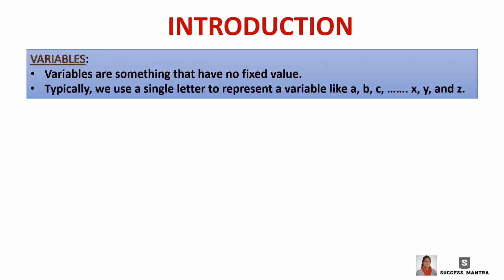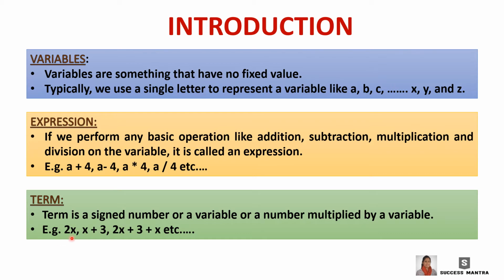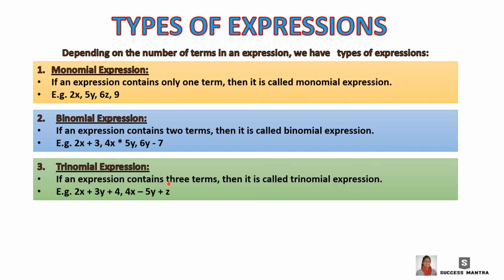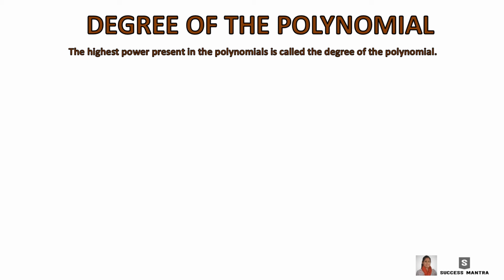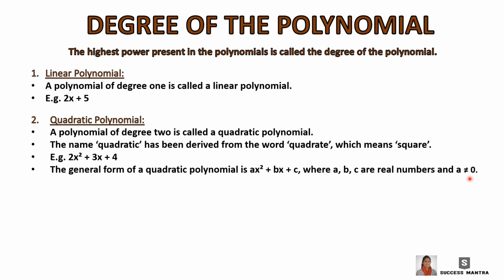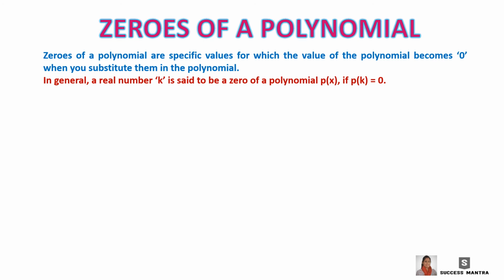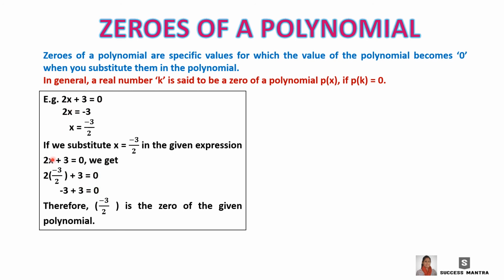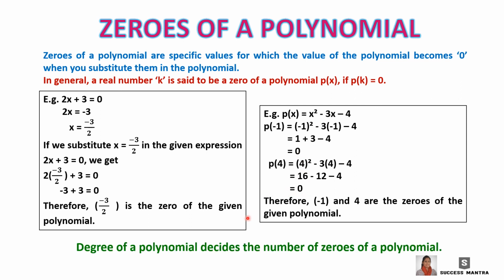CLASS 10 - MATHEMATICS - CHAPTER 2 - POLYNOMIALS - INTRODUCTION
This video covers the introduction section 2.1 of the textbook

This includes
1. Introduction to Polynomials
2. Types of Expressions
3. Degree of the Polynomial
4. Zeroes of a Polynomial

Textbook: NCERT/CBSE class 10 Mathematics book